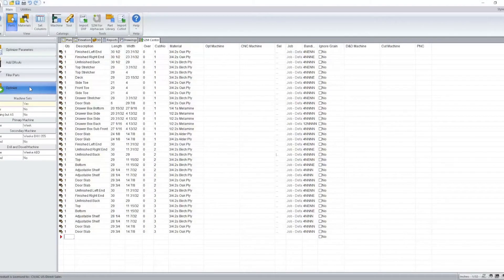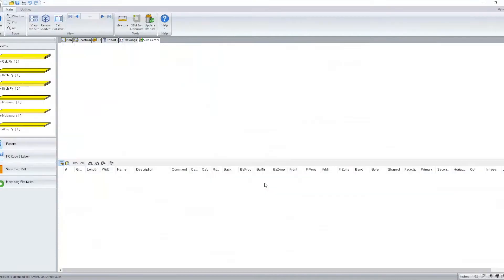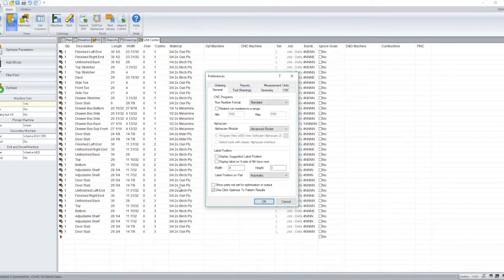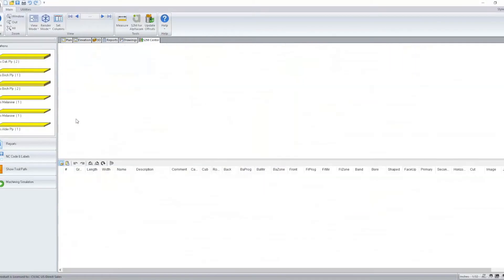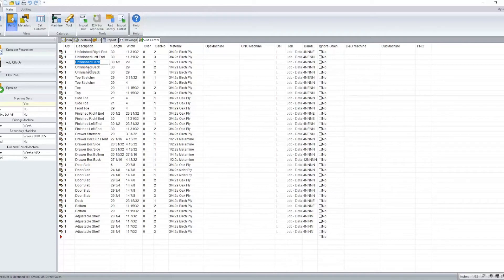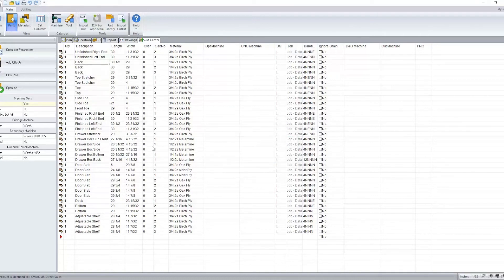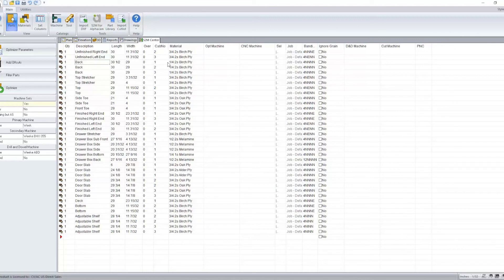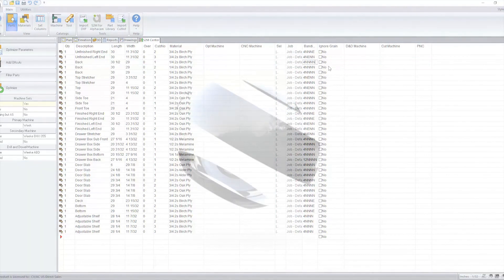What's New in S2M Center Version 11 - General Features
This video shows you the new general features in the S2M Center Version 11.